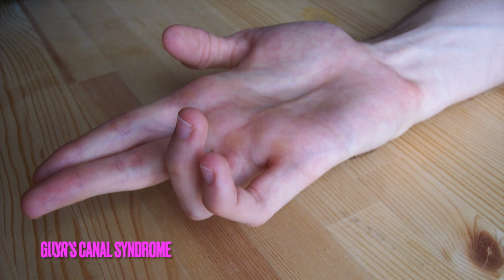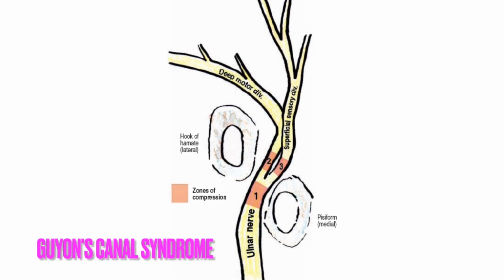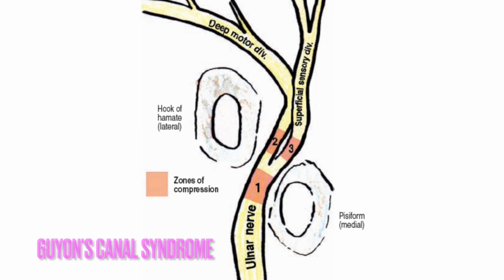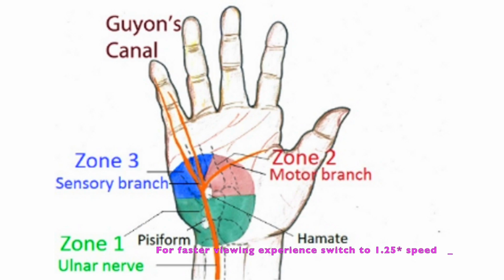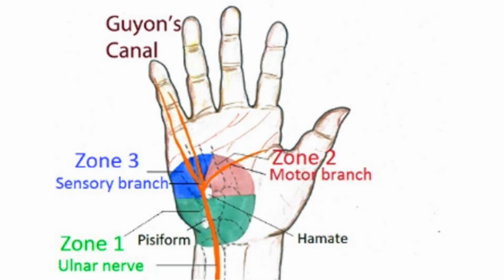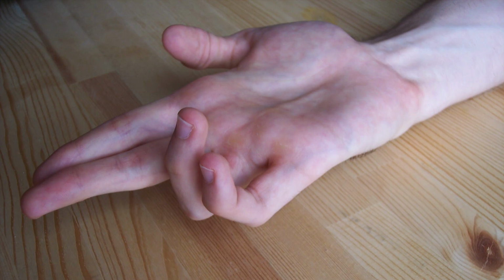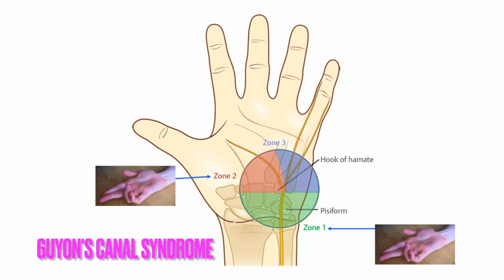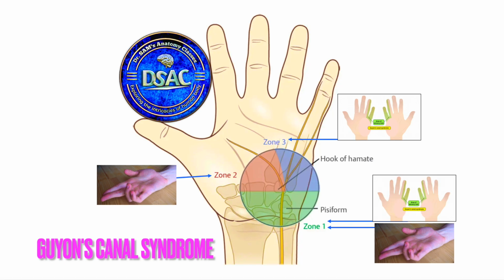Three zones of ulnar nerve compression in Guyon's canal. Ulnar nerve entrapment neuropathy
The zones of ulnar canal, pisohamate hiatus, pisohamate ligament, types of guyon's canal syndrome, types of ulnar nerve injury in guyon's canal

0:00 Guyon's canal syndrome 3 types of ulnar nerve injury
0:20 zone 1 of guyon's canal syndrome
0:37 zone 2 of ulnar nerve entrapment in ulnar canal at the wrist
1:04 zone 3 of ulnar nerve compression in pisohamate hiatus